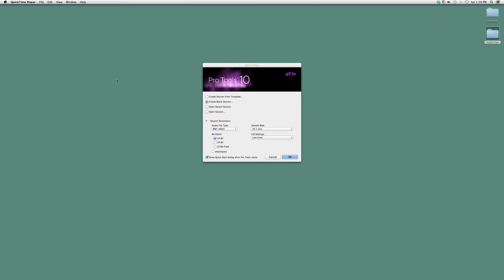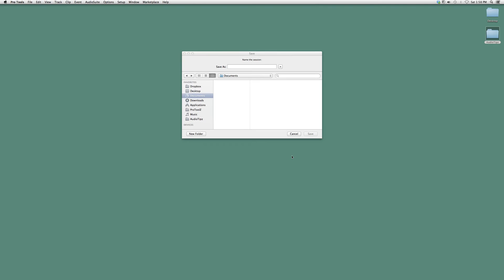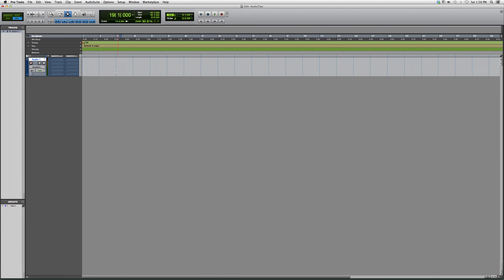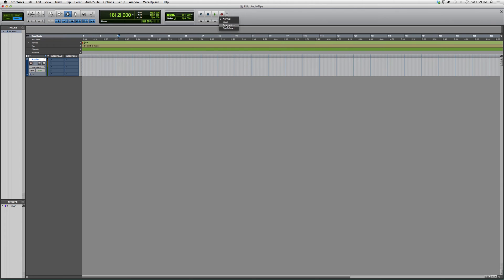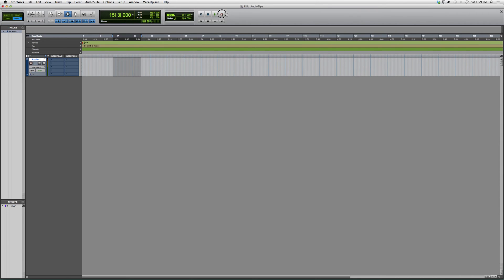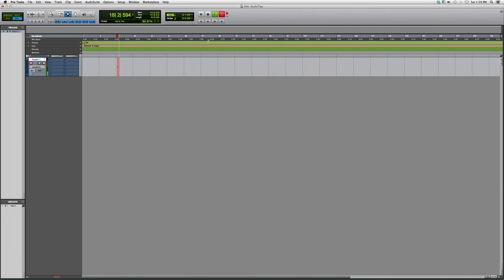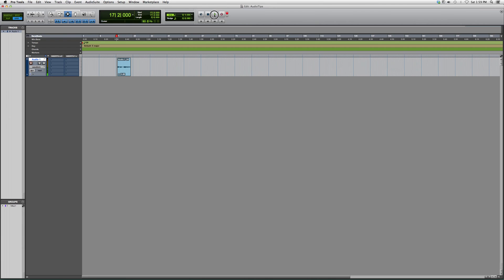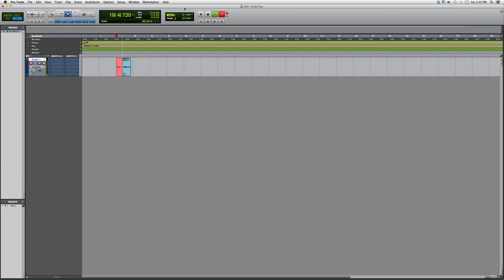17 How To Destructive Record